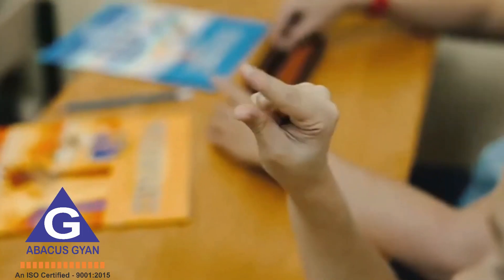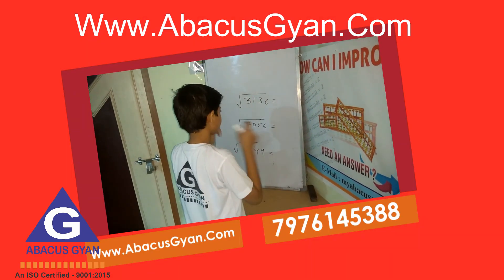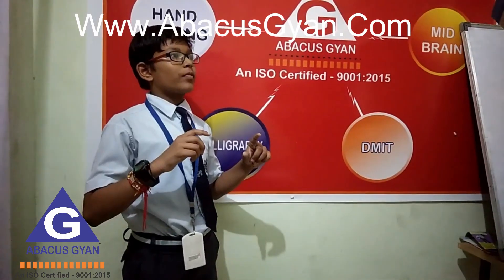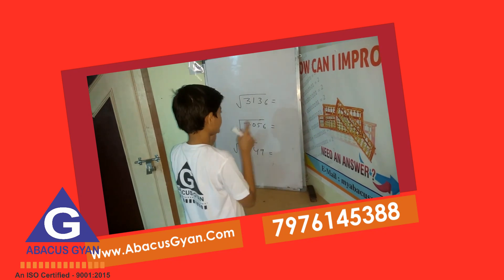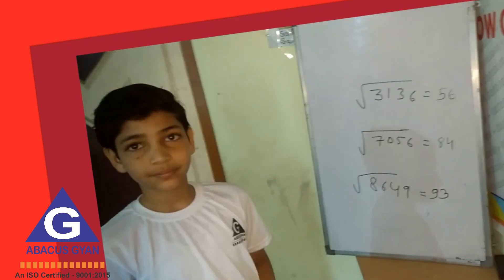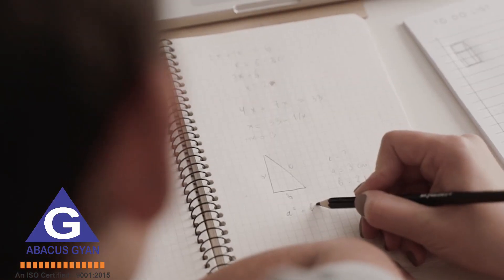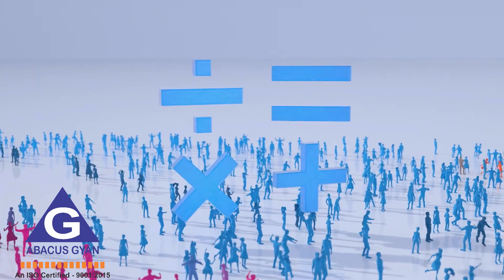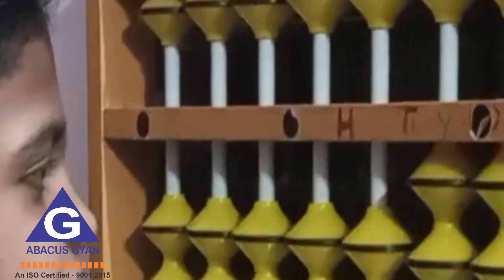Benefits Of Abacus Learning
Abacus Gyan Which Is a Unique Educational Program Which Was Developed for 6 to 14 years, old students.
It's a combination of:
1. ADVANCED ABACUS
2. VEDIC MATHS
3. MEMORY SCIENCE
4. HANDWRITING IMPROVEMENT COURSE
5. MID BRAIN ACTIVATION
6. DMIT TEST
ABACUS GYAN AS A LUCRATIVE BUSINESS
 Free Franchise With No Royalty
 Minimum investment only in training with maximum returns in a short period of time.
 The joy of running their own businesses and being their own bosses.
 Freedom to conduct as many batches as possible, as per convenience and desire to grow.
 Ability to contribute to the knowledge base of the country by creating a talented generation.
 Inexhaustible market potential

.   Weekly Class So Women can give  time  to their family, and men can manage with his existing business and job
. Primary Schools/Coaching Classes/Privet Schools Teachers can utilize Their Sunday With This Business